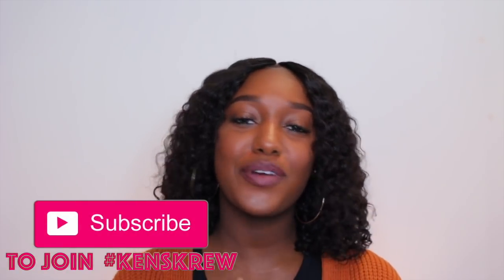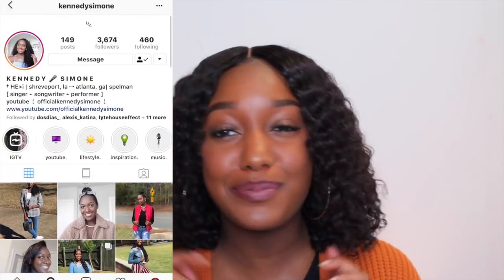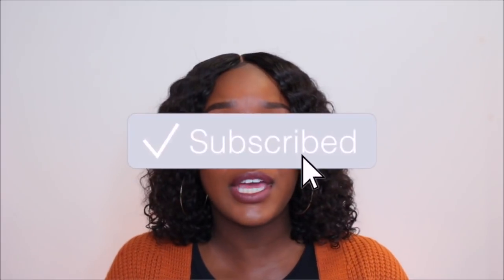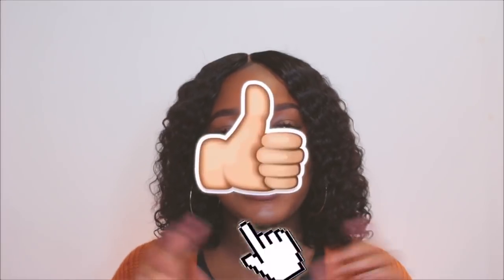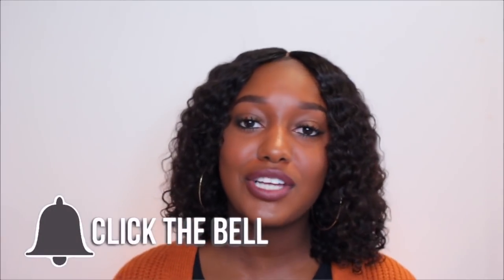20 Habits of Successful College Students/Teens | advice, tips, + hacks | KENNEDY SIMONE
I tell you guys 20 habits of successful college students/teens :)
⇢ WATCH THIS VIDEO TO SEE ALL OF THE ACTION!!!

•Hair In This Video:
Beauty Forever: Malaysian Curly (made into a wig & cut into a bob)
10” lace closure + 3 bundles of 12”

if you really read my description box, COMMENT:
⇢ grind time!

Age: 20 (October 1, 1998)
Classification: Spelman College Sophomore
Major: Economics
Minor: Management and Organization
Cameras: Canon EOS Rebel T5i ⇢
Canon G7x Mark ii ⇢
Editing Software: iMovie 10.0.5
Height: 5’8”

P A S S I O N .  P U R P O S E .  P R O S P E R .

⇢ ”If what you did yesterday still looks big to you, then you haven’t done much today”